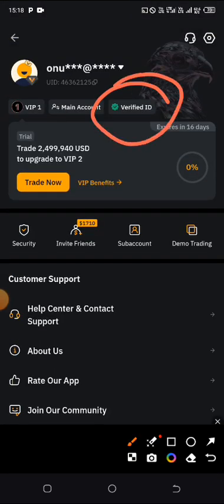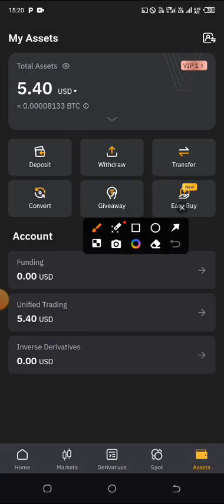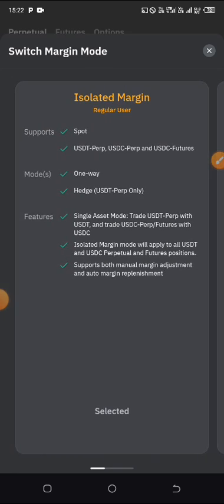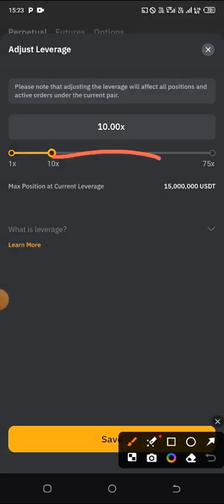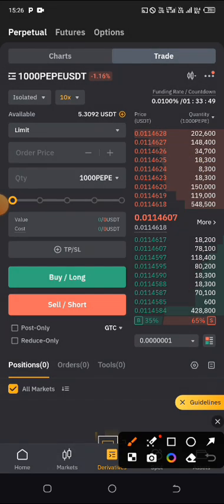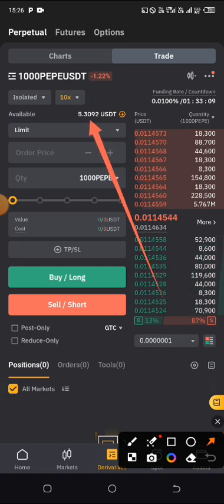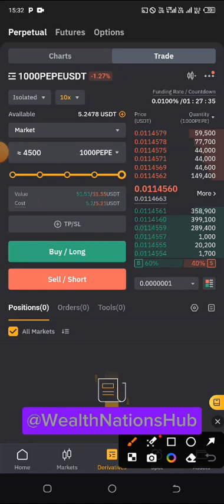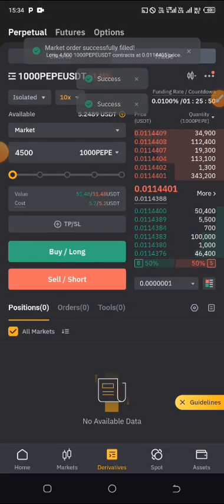FUTURE/DERIVATIVE TRADING TUTORIAL | BINANCE, BYBIT, BITGET EXCHANGE | WATCH FOR FREEEEEE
Enjoy Free tutorial on how trade future &
on binance, bybit, bitget, okx exchange respectively.
The video is simple and easy to understand, watch till the end.